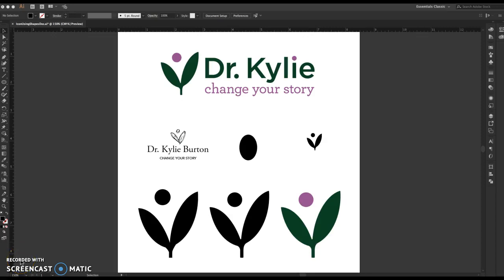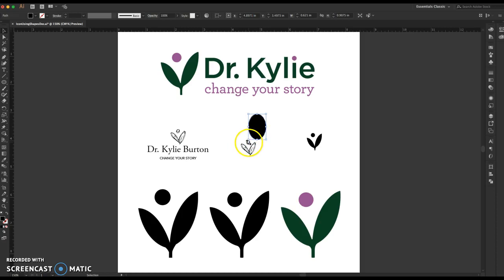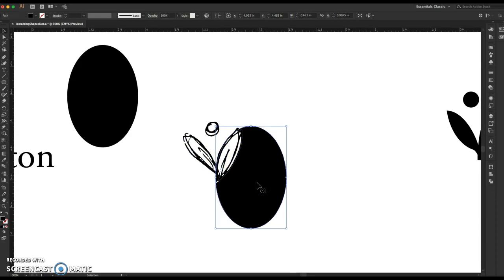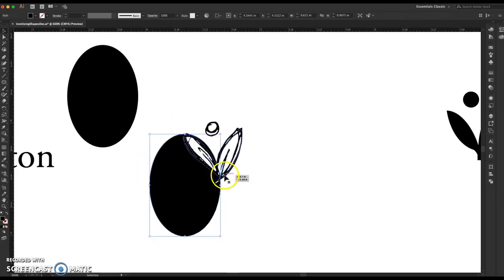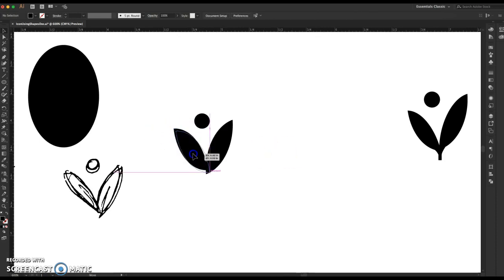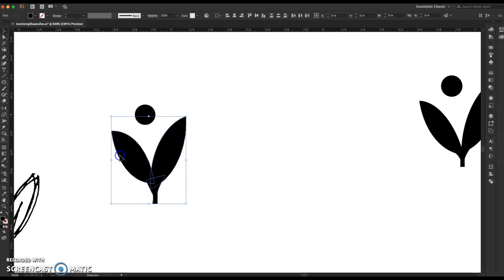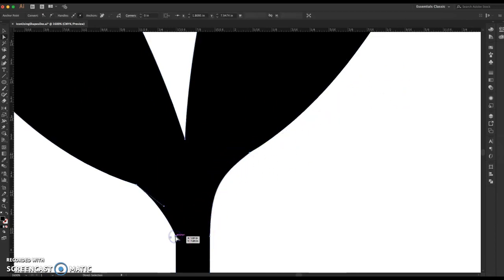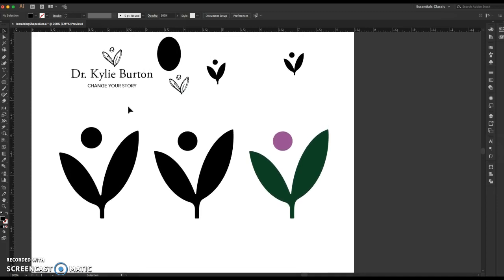Creating an Icon Using shapes